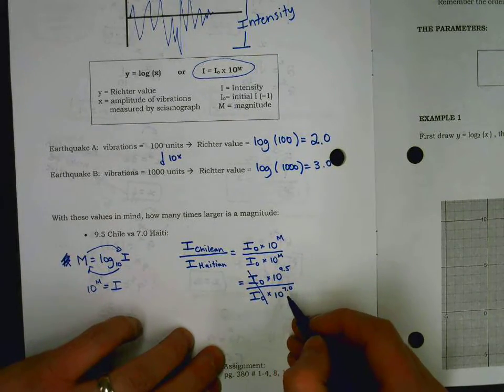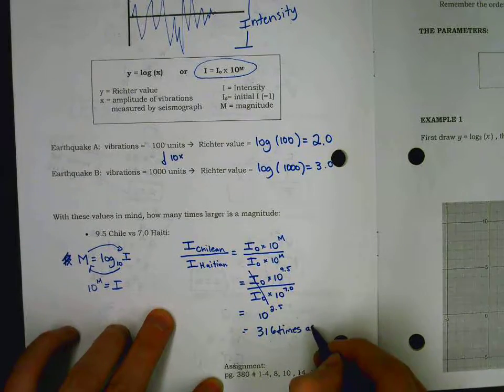Math 30-1 Topic 8.1 (Part 2)